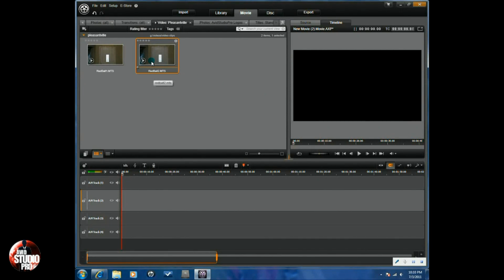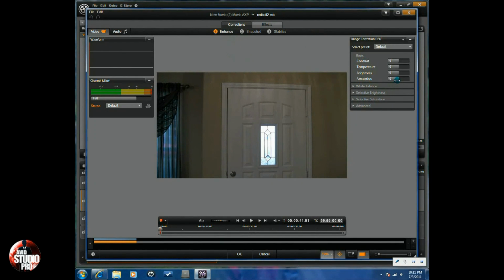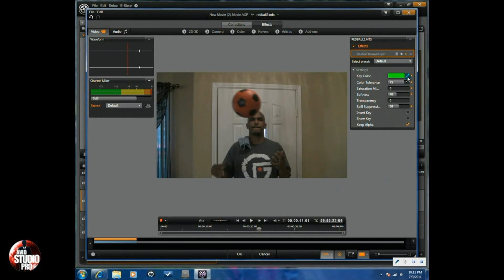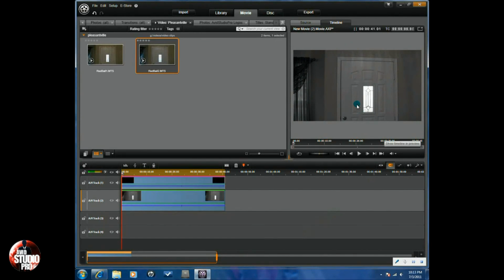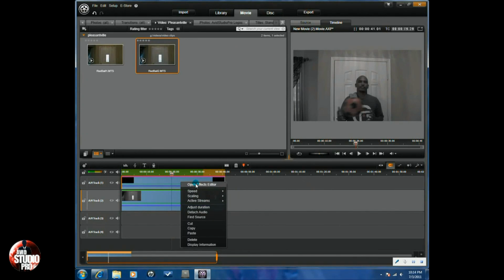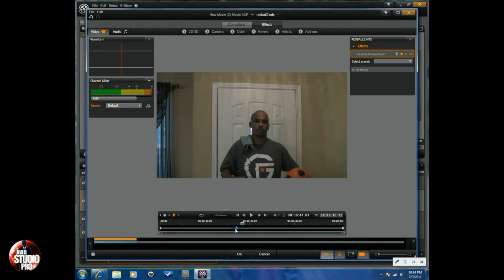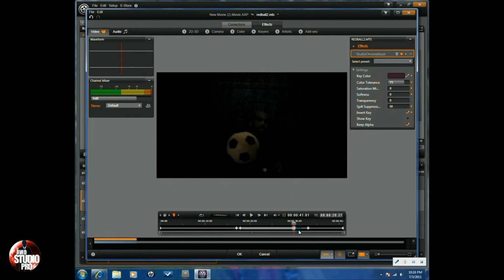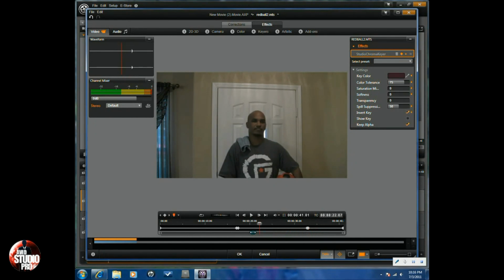Avid Studio & Pinnacle Studio 16 - Pleasantville Tutorial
This tutorial on how to make the Pleasantville effect or the color splash effect with Avid Studio and Pinnacle Studio 16 Ultimate will help you add a professional color splash effect to your videos where one color stands out and everything is black and white like in the movie Sin City.